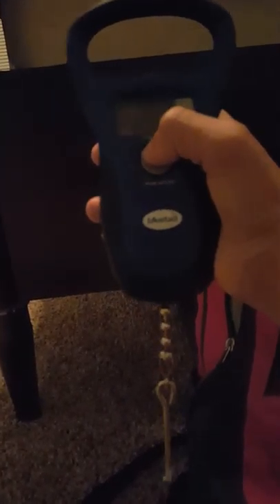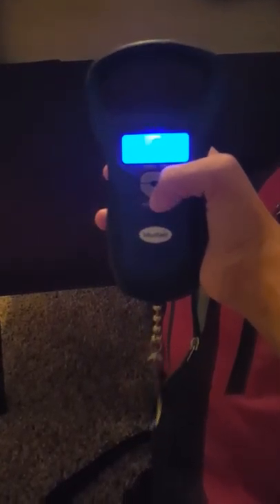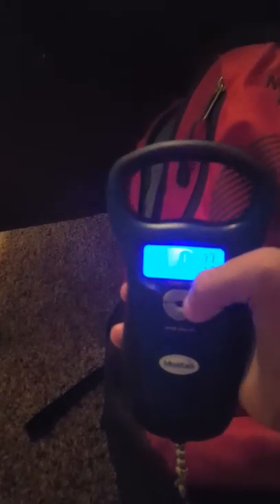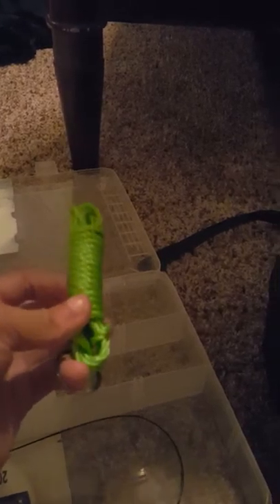whats in my tackle bag